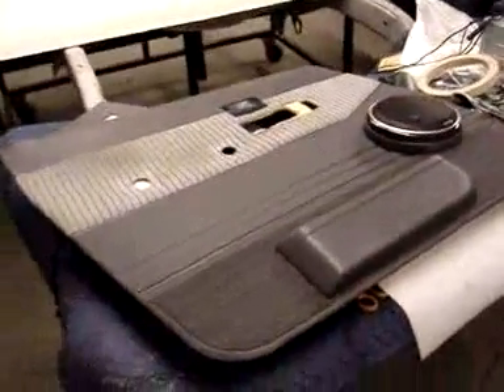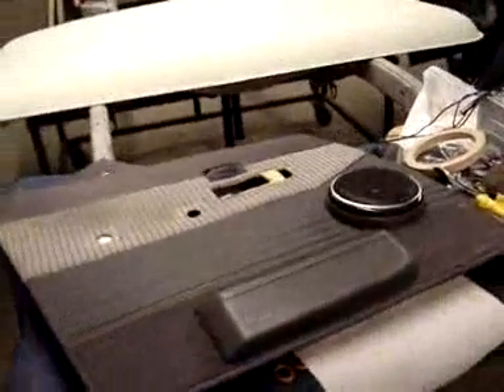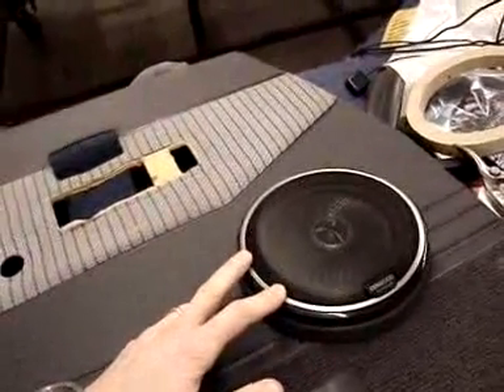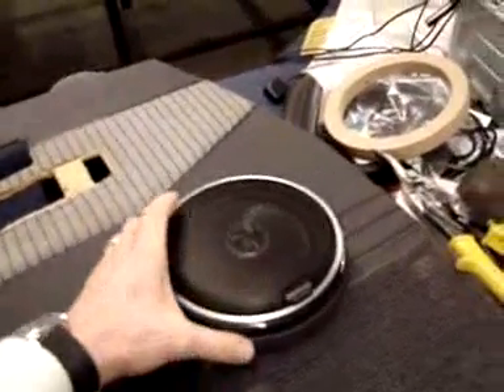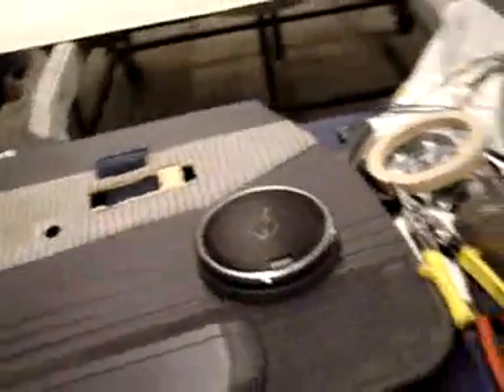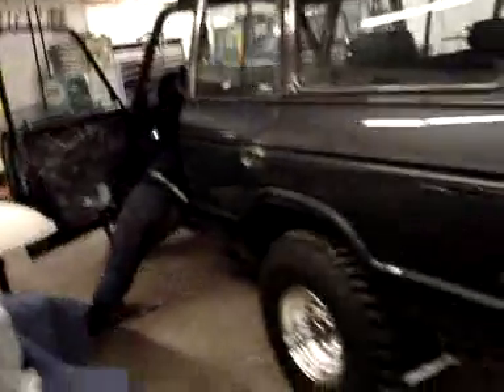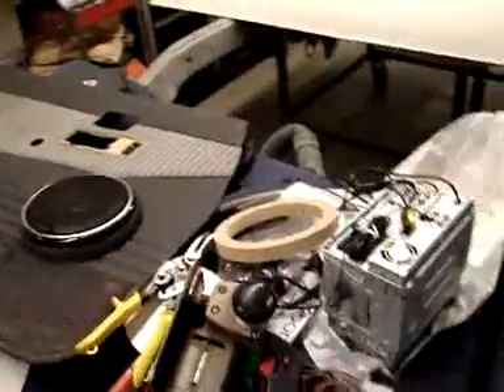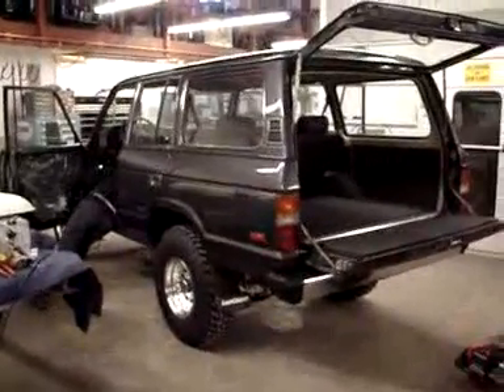Restoration 1990 FJ62 | Video 88